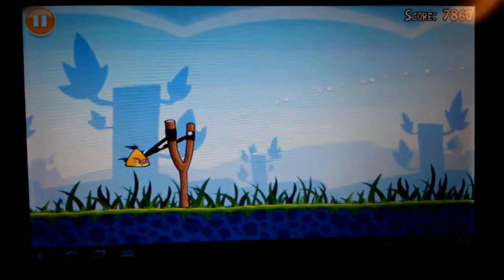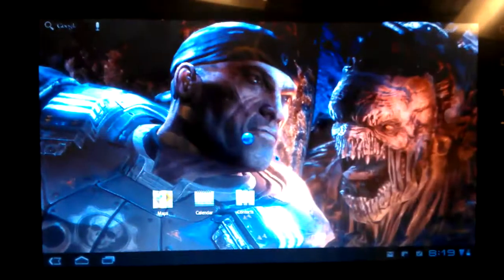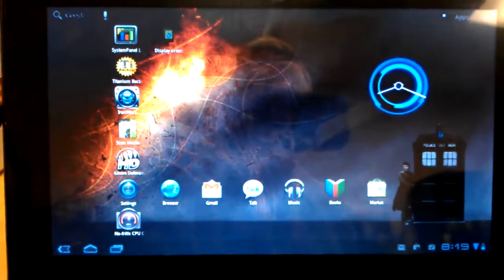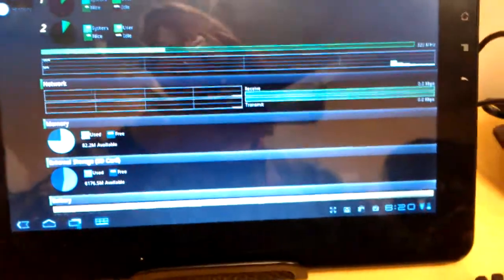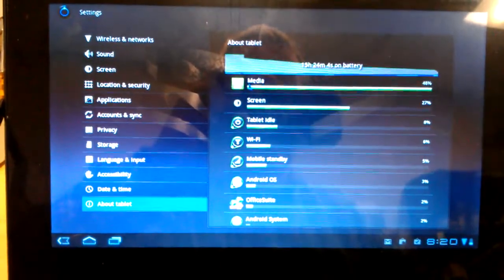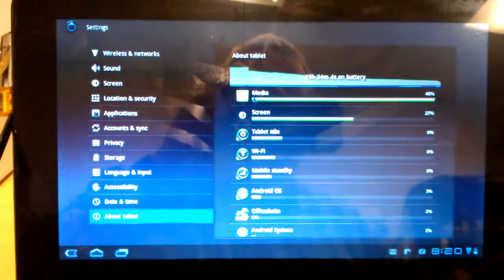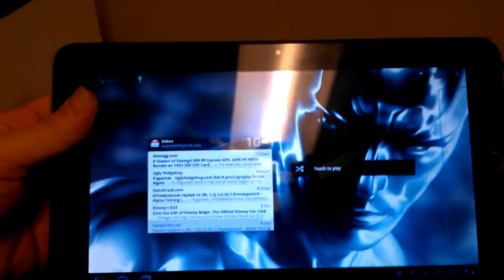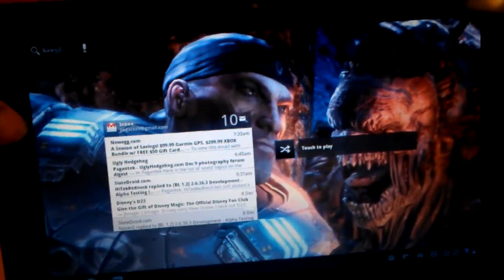new info 2.6.36.3 Kernel. with reset hole! 720p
Update 1-30-12: Pagantek here - work is continuing, and has progressed.  Please see some of my other videos to see the progress.  Welcome from TeamDRH.  We are committed to bring a full (or as full as possible) featured Ice Cream Sandwich release on the G-tab.  This is a community driven effort with no assistance from NVidia nor Viewsonic.  You can visit our homepage for the latest

Here is the oft promised video. sorry it took so long, I'm incredably lazy. the reset hole is used for the Wake Of Death. the system wakes up, and freezes. no ADB, and the chips get warm. this button is hidden in the shell, so i took the shell apart, and made a reset hole. had to use it 4x so far.